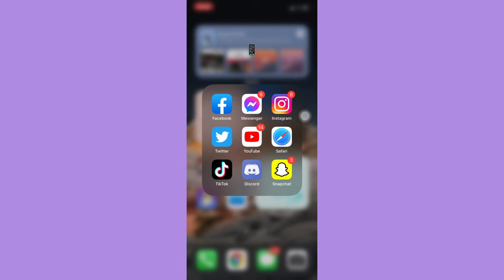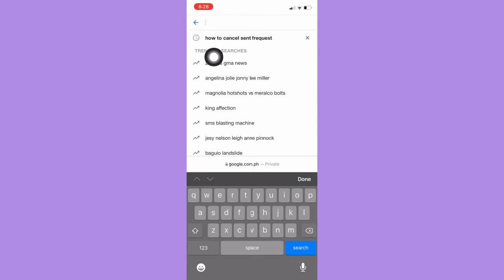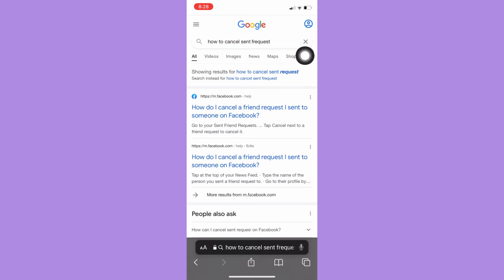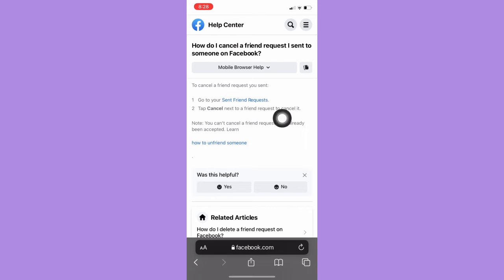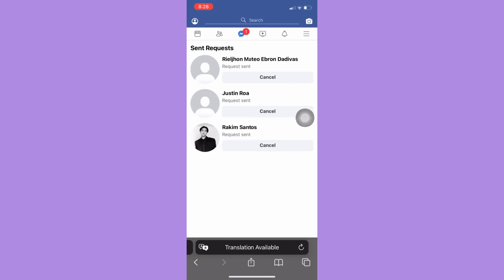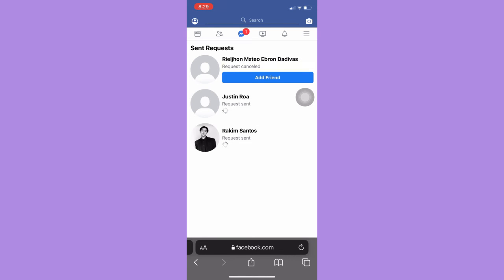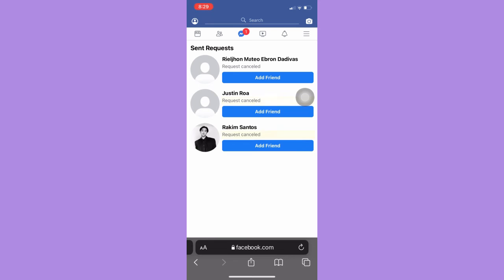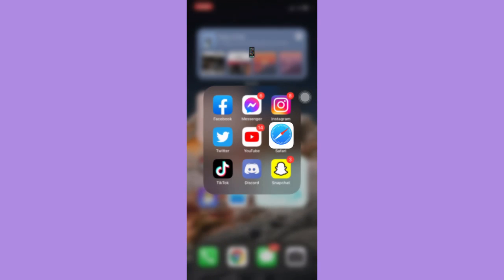How To See & Delete All Your Sent Friend Requests On Facebook (2022)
Learn How To See & Delete All Your Sent Friend Requests On Facebook

In this video, I will show you how to see & delete all your sent friend requests on facebook